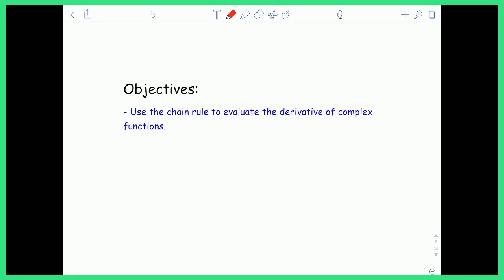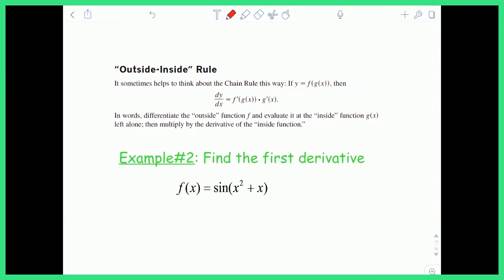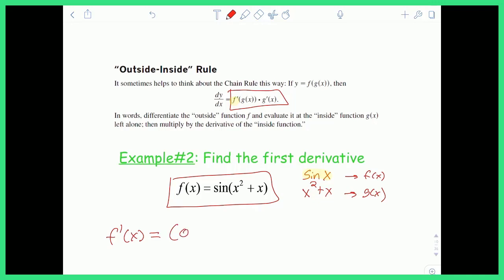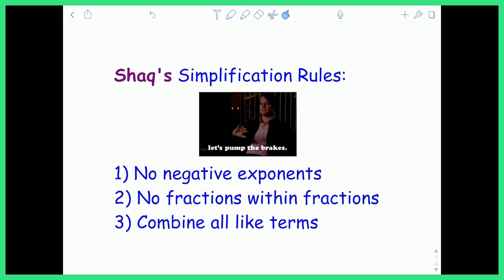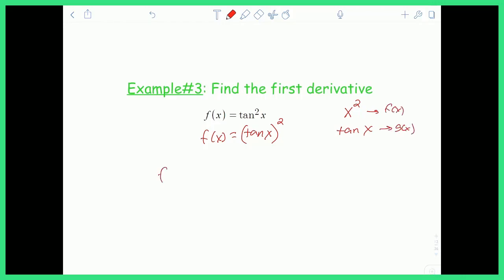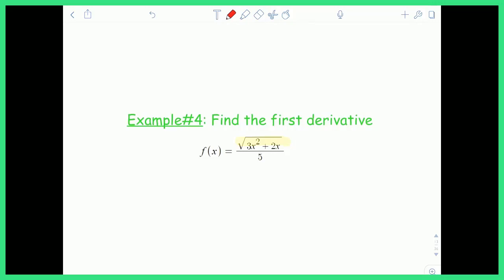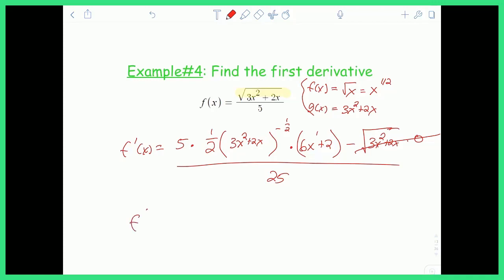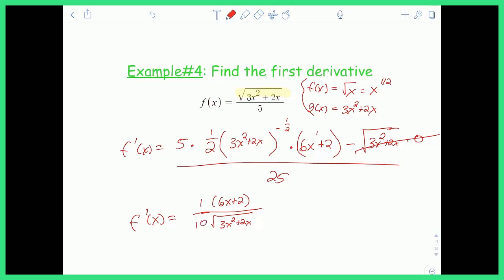The Chain Rule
Objectives:
- Use the chain rule to evaluate the derivative of complex functions.